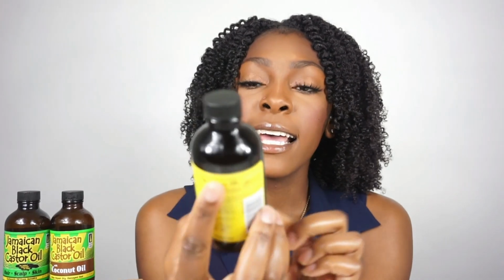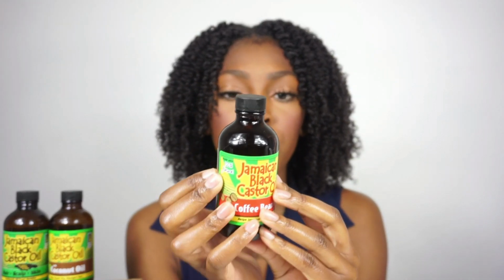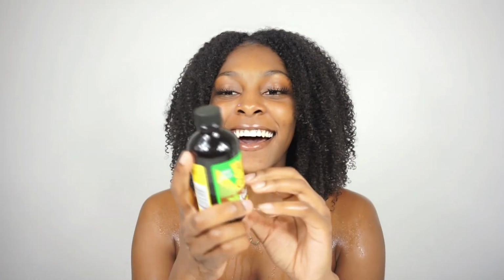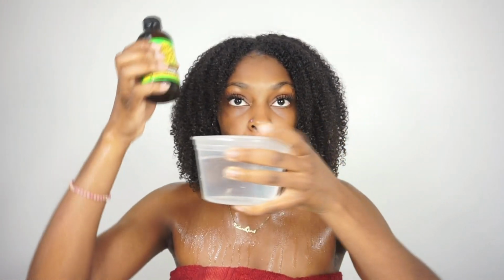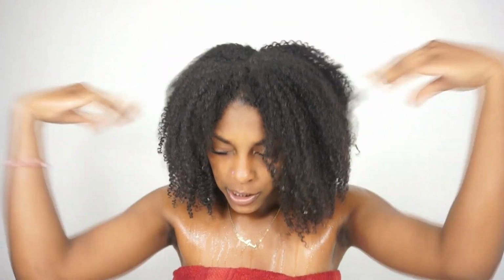DOO GRO JBCO | Hot Oil Treatment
Hey Curlfriends,
In this video, I review and discuss Doo Gro's Jamaican Black Castor Oil. I did a hot oil treatment on my hair and it has been AGES since the last time I did one. This made me fall in love with Jamaican Black Castor Oil all over again. I honestly don't think my hair could be any more hydrated than it was after doing the treatment! JBCO is my favorite oil, what's yours?

Products:
Doo Gro Jamaican Black Castor Oil with Coffee Bean Oil
Doo Gro Jamaican Black Castor Oil with Coconut Oil
Doo Gro Jamaican Black Castor Oil Hair, Scalp

I'll also be hosting a GIVEAWAY where ONE lucky winner will get 4 Doo Gro Products of their choice!
2. Must be following CurlfriendAri on Instagram.
3. Must follow Doo Gro on Facebook
4. Must follow Doo Gro on Instagram: Instagram
5. Comment a "💛" in the comments!
The winner will be announced on Instagram !!